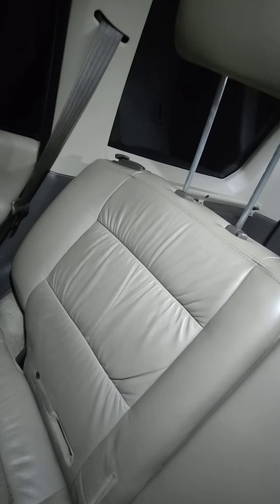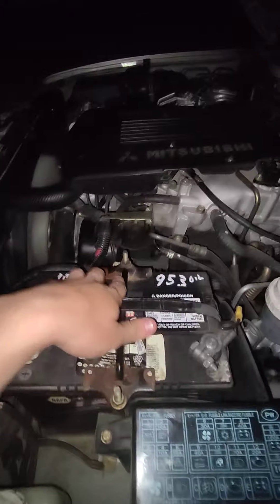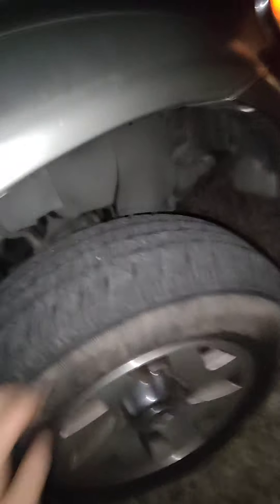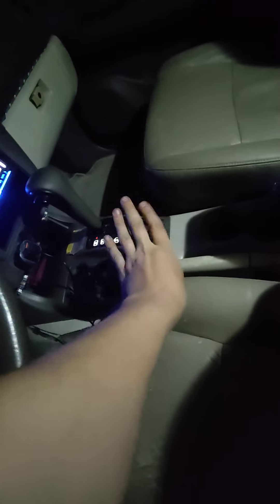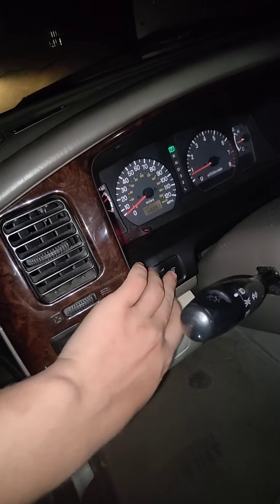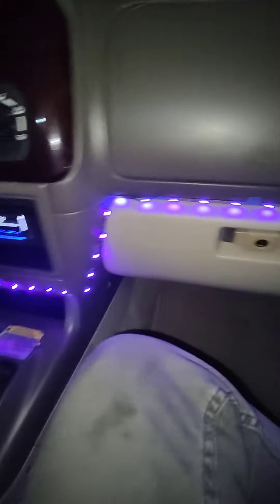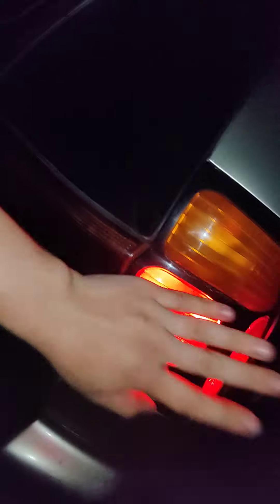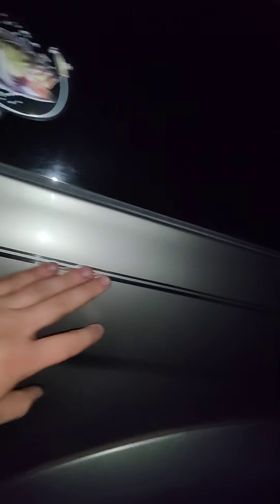2001 Mitsubishi Montero sport limited walk and talk (0-60 at the end)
little bit of a personal video. I haven't uploaded in a long time. i worked my ass off and bought this car. this is my 2001 Mitsubishi Montero Sport Limited and I'm going to show you who she is, what she has, and what I like and dislike about her. I'm proud of my work and what it has bought me.

(do not watch if offended by a luxury car being used as a work truck.)

acceleration at the end of the video.

comment for any tips or any video ideas for the Montero. I can do a video on the other cam desk replacement I'm doing here in a week or so, so go ahead and let me know if you're interested in that.